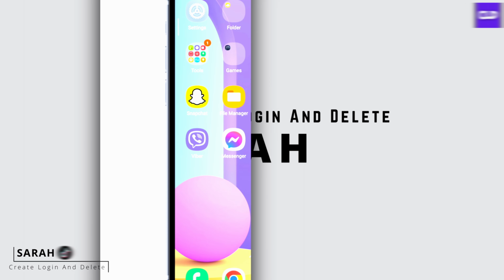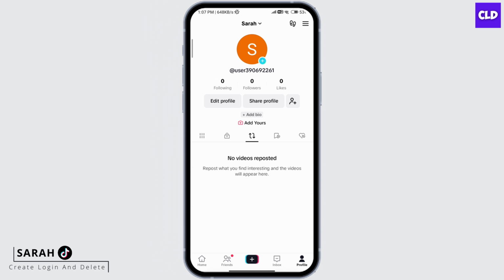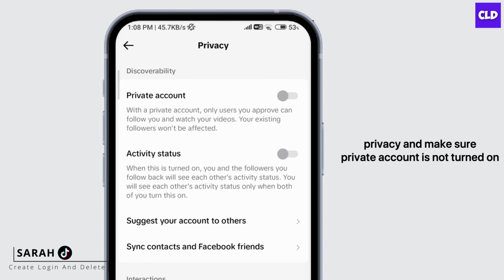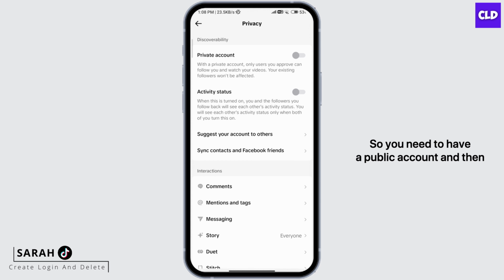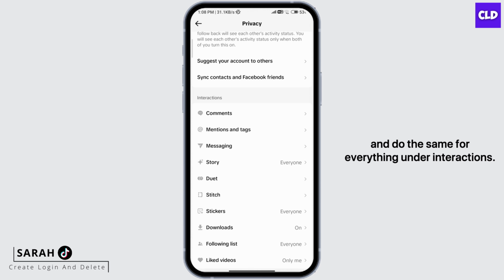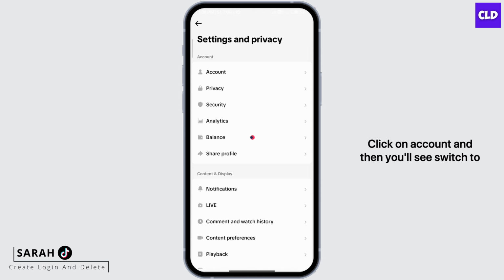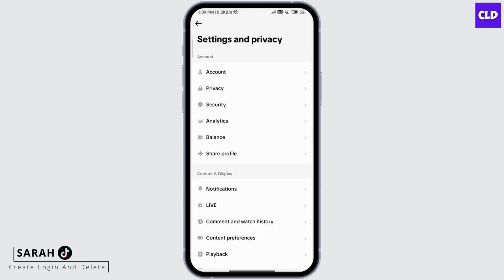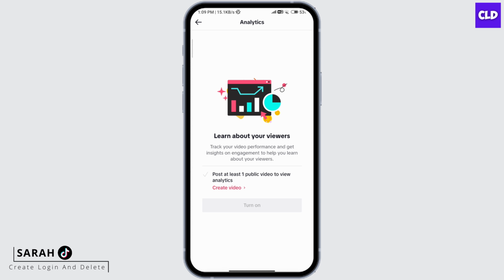How To Fix TikTok Analytics Not Showing (2023)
In this video, we'll walk you through each step to address the TikTok Analytics issue and get your insights back on track. From checking your account settings to ensuring your app is up to date, we've got you covered.

👋 Welcome to Create Login And Delete! In this tutorial, we'll guide you through troubleshooting steps to fix TikTok Analytics not showing up issue in 2023. If you're a content creator on TikTok and you're facing difficulties with accessing your analytics data, this guide is tailored to help you resolve the problem.

Tips for resolving TikTok Analytics not showing issue

📱 Timestamps:

0:00 - Introduction
0:05 - How to Resolve TikTok Analytics Not Showing Issue
0:10 - Steps to Fix TikTok Analytics Not Showing